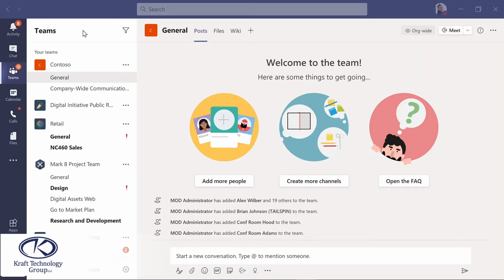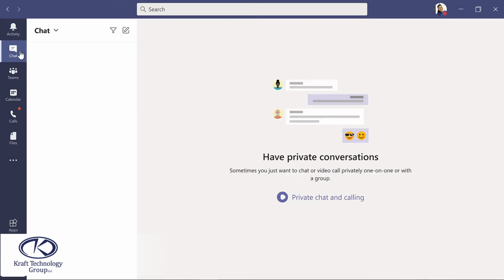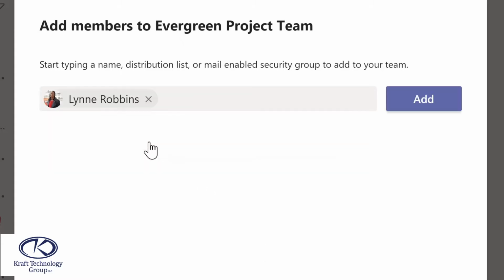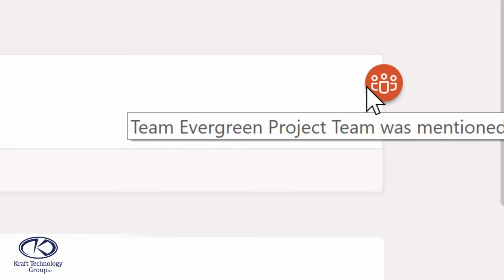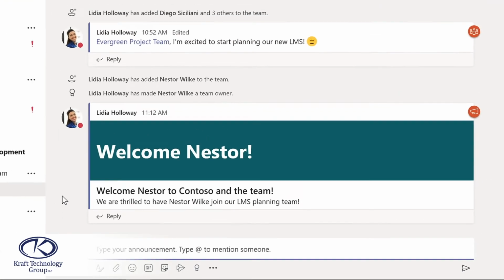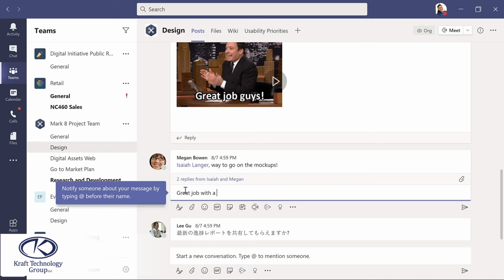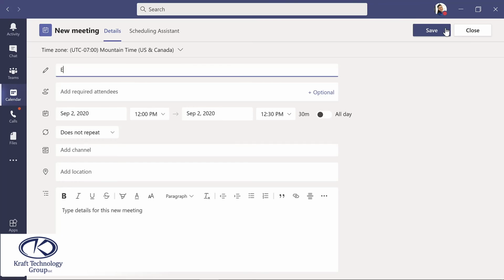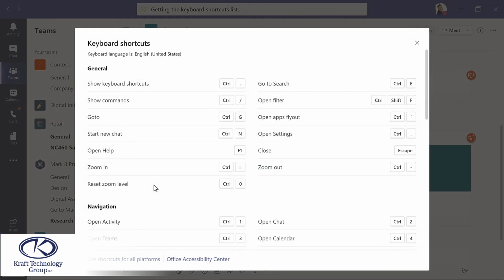How To Use Microsoft Teams A Demo Tutorial | Microsoft Teams Tutorial For Beginners 2020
How to use Microsoft Teams a demo tutorial for beginners for 2020.  Microsoft Teams is a collaboration app in Microsoft 365 that helps your team stay organized and have conversations all in once place. It integrates the people, content, and tools your team needs to be more engaged and effective.  In this Microsoft Teams full basic and best practices training video we will explore what you need to know to start being productive with Microsoft Teams and how to use it effectively.
For more information about Kraft Technology Group (KTG) and our services,